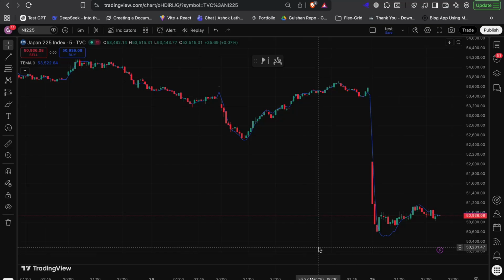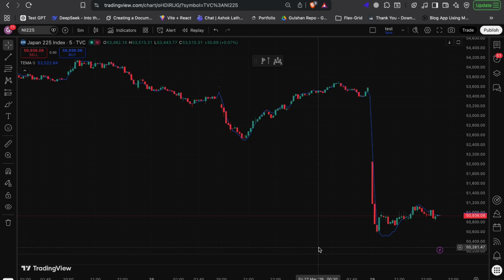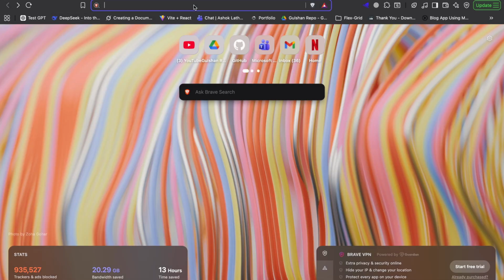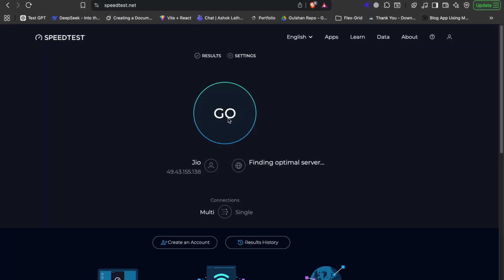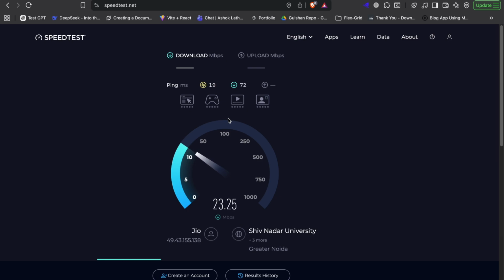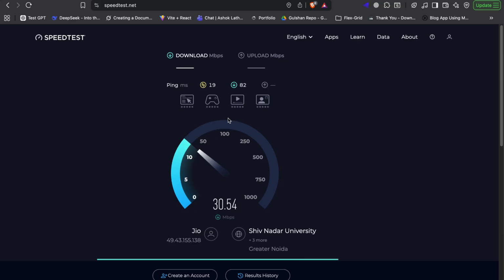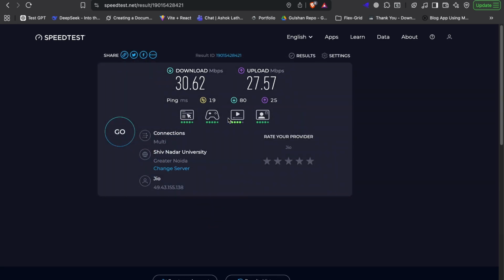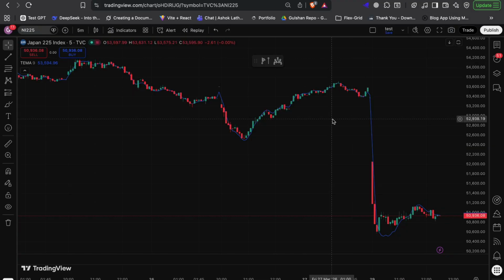How to Fix TradingView “Failed to Close Position” Unknown Error – Order Close Fix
In this comprehensive tutorial, we address the common issue of the "Failed to Close Position" error on TradingView. If you've encountered this frustrating problem while trying to close your trades, you're not alone. This video will guide you through the steps to troubleshoot and resolve this unknown error effectively. We will cover potential causes, provide practical solutions, and share tips to ensure smooth trading experiences in the future. Whether you're a beginner or an experienced trader, this video is designed to enhance your TradingView skills and help you navigate the platform with confidence.